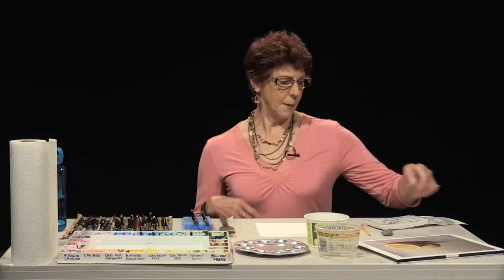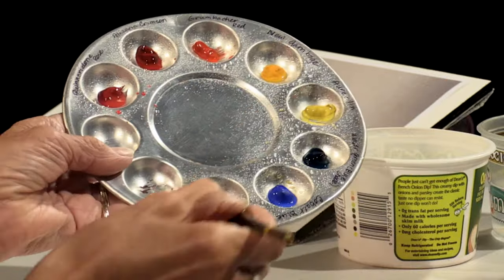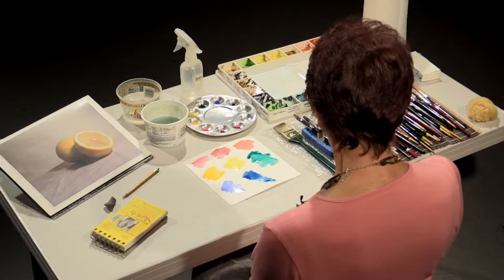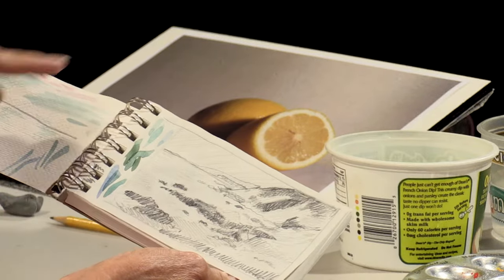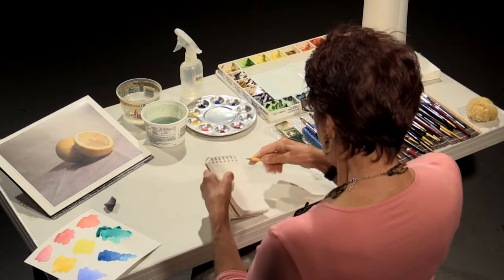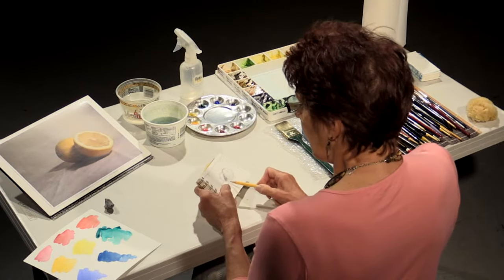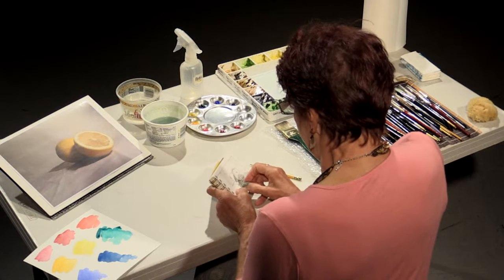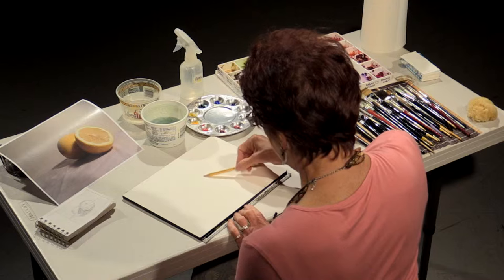Watercolor Exercise One: Lemon Part One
Follow along with Beginner's School instructor Christine Oliver as she paints a still life of a lemon with watercolors. Part one in a four-part video tutorial series.